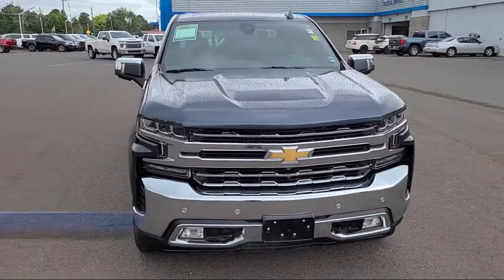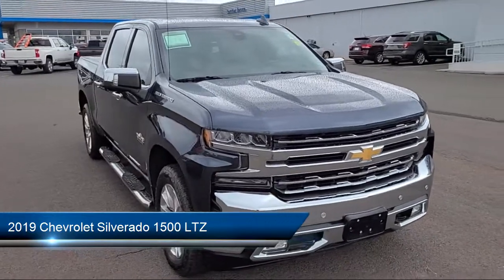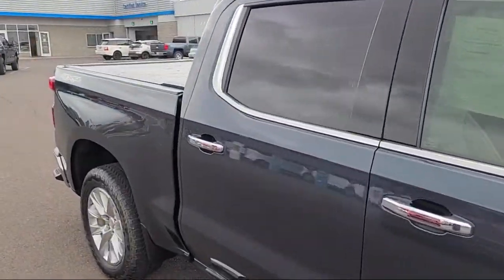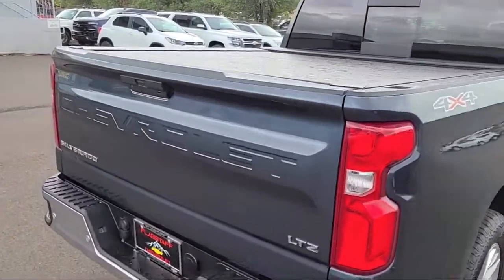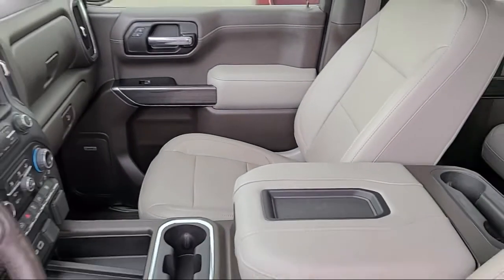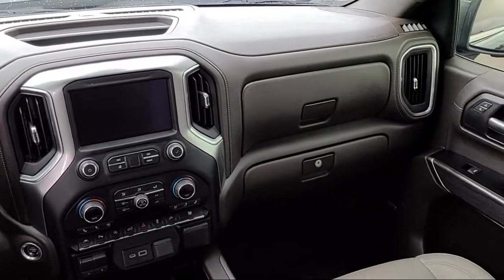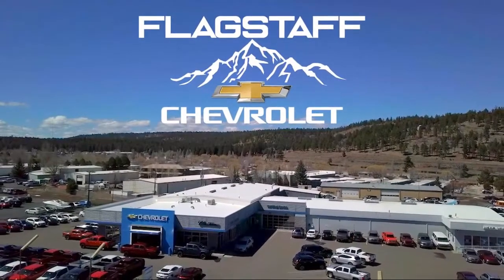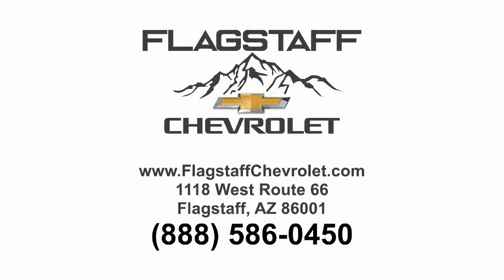2019 Chevrolet Silverado 1500 LTZ Crew Cab Flagstaff Sedona Tuba City Winslow Grand Canyon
2019 Chevrolet Silverado 1500 LTZ Crew Cab Stock Number: 75087 Vin:1GCUYGED2KZ366359.